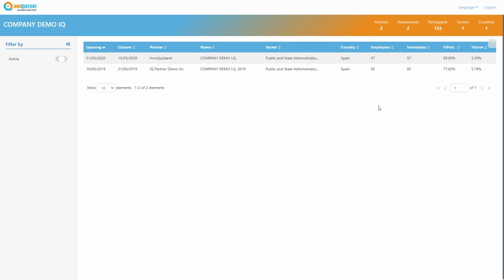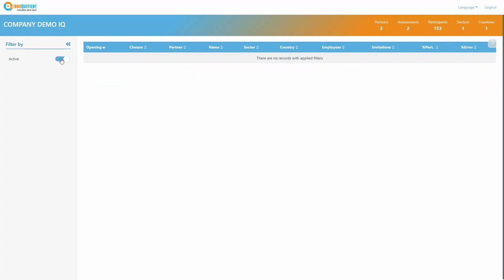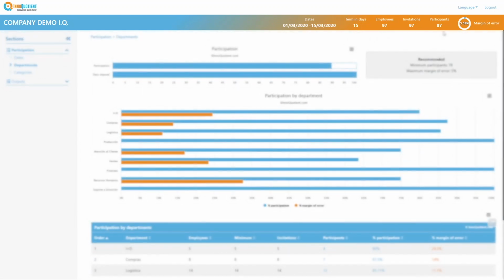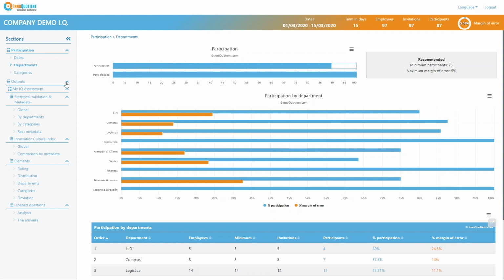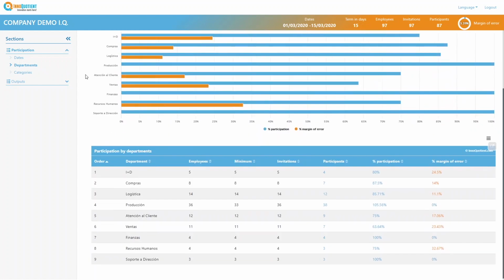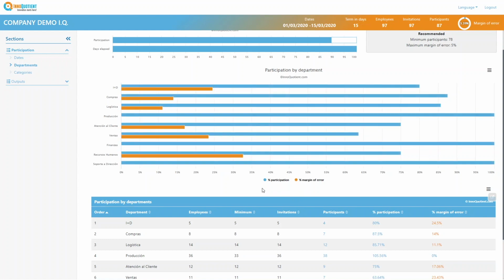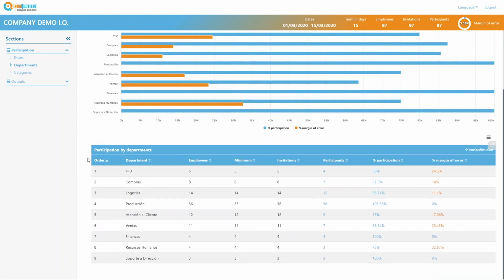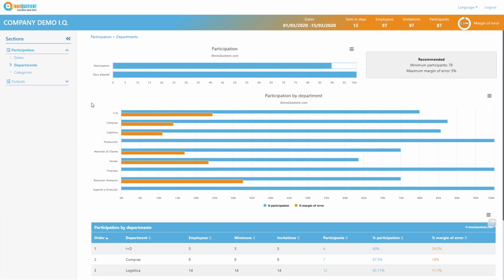IQ Tutorial - Introduction to Client's Area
Here you have the first tutorial of InnoQuotient.